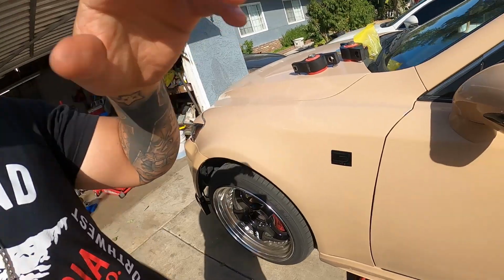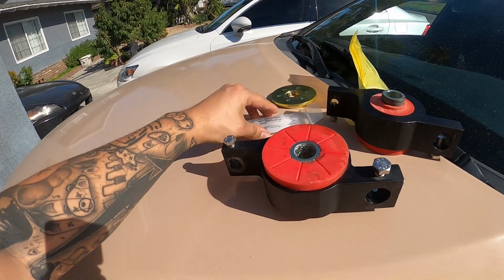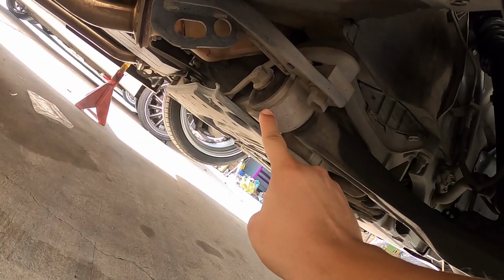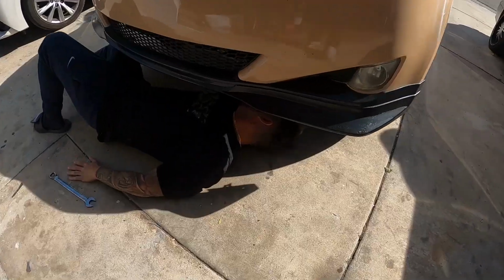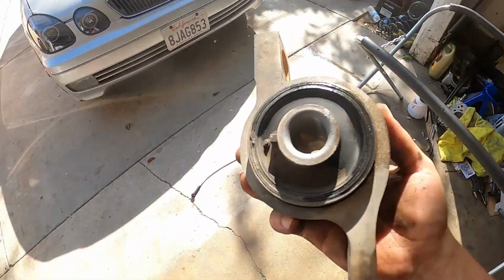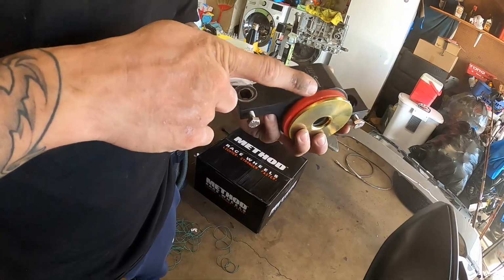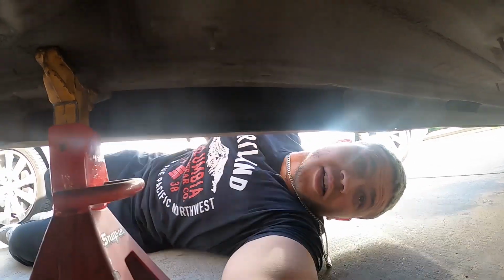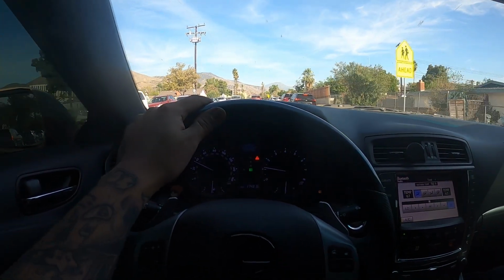INSTALLING RRRACING LCA BUSHINGS FOR THE LEXUS IS250!!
WHATS GOING ON EVERYONE. IN TODAYS VLOG WE FINALLY HAVE A INSTALL AND ITS SOME SUSPENSION WORK! IF ANY OF YOU HAVE HERD OF RRRACING THERE BUSHINGS SEEM TO BE A BETTER UPGRADE THAN THE OEM LEXUS ONES. SO HERES US THROWING THEM ON THE BUILD AND SEEING HOW THEY FEEL.